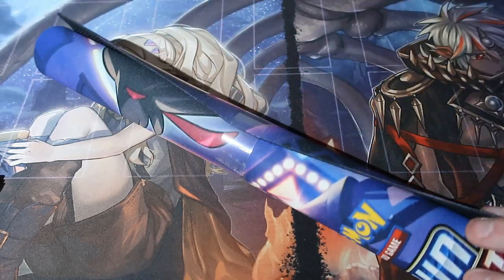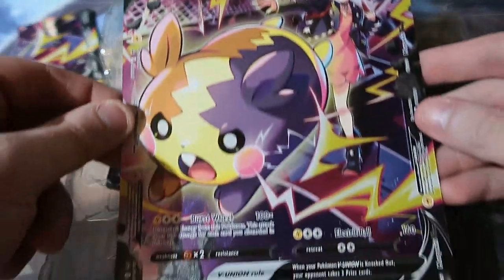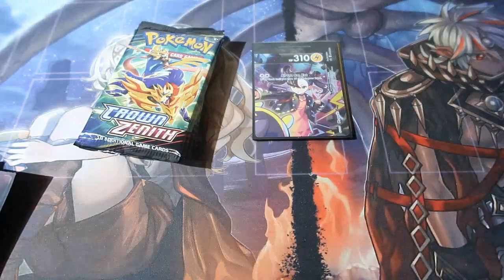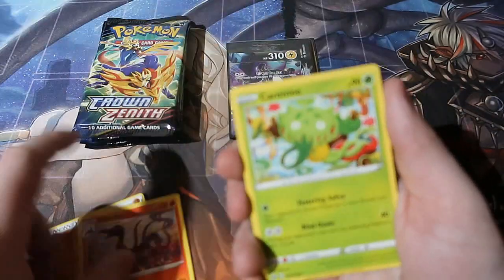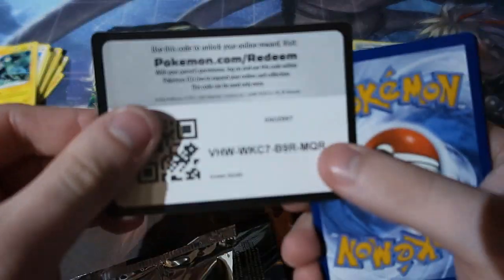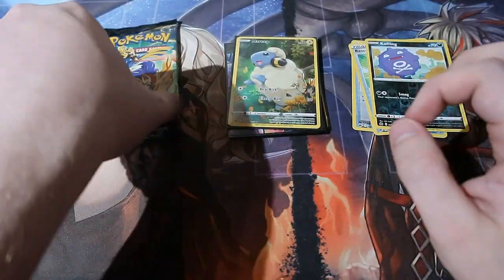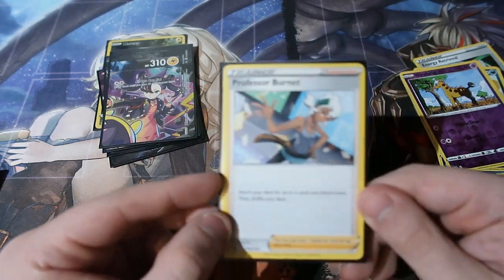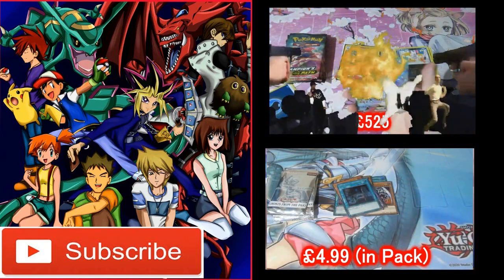Pokémon Pack Opening Crown Zenith Morpeko V union Box